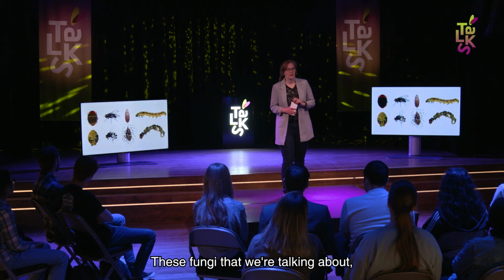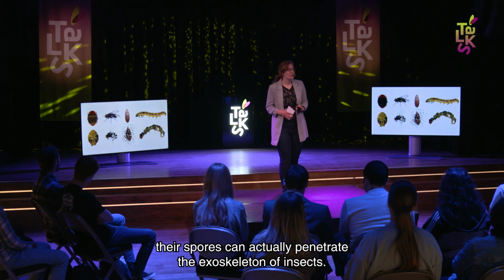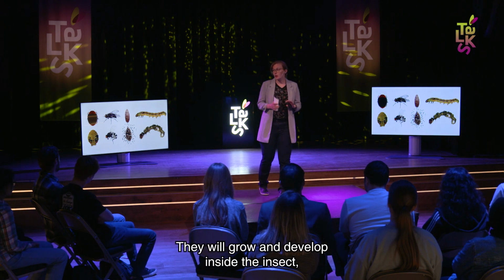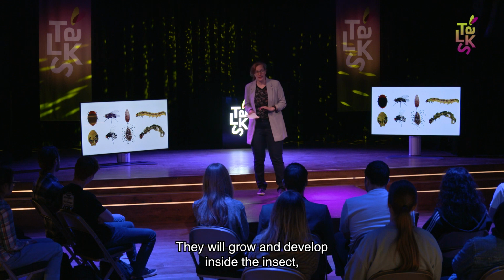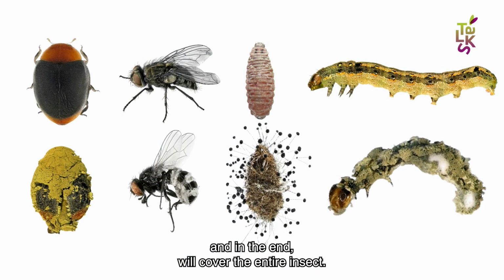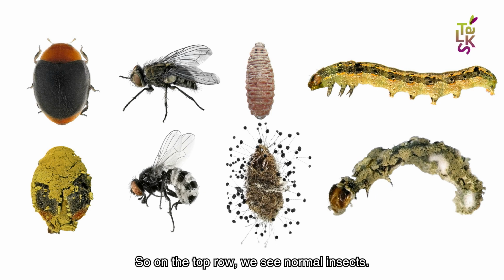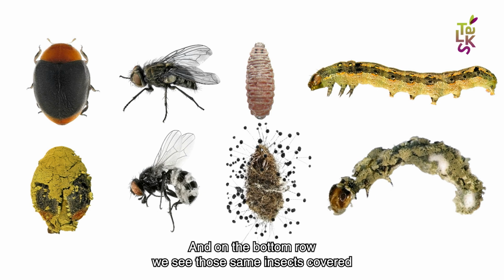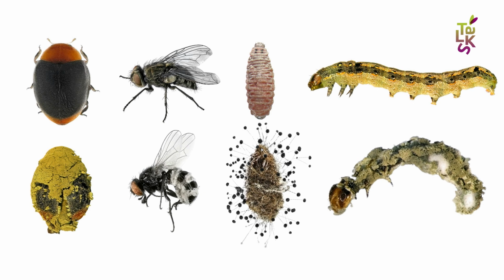Microbes to change the world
Help! Did you know that plants need to deal with stress and that stress levels are rising? Abiotic stress, like increasing temperatures, droughts, or salinity on the one hand. Biotic stress like soil pathogens, and insects on the other hand. There is a solution though: the superpower of microbes. Watch this video to find out more!